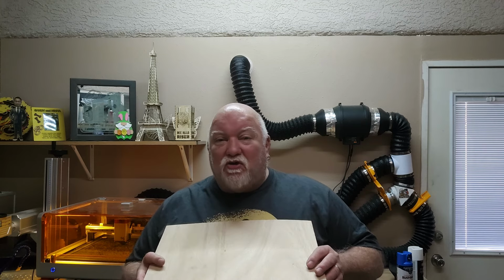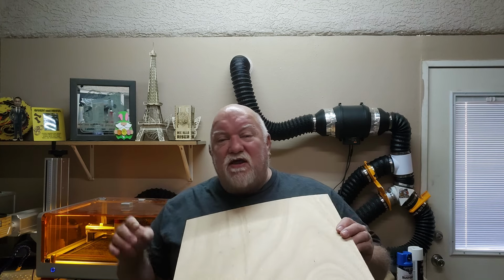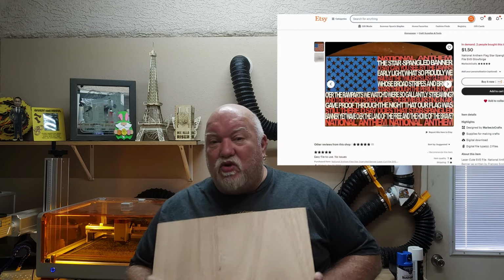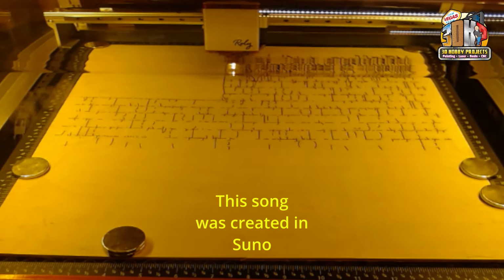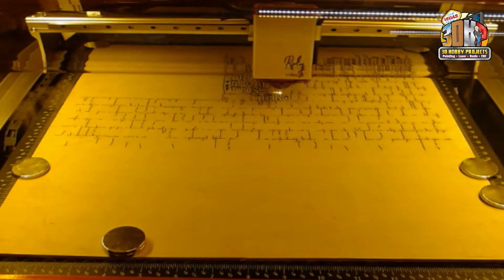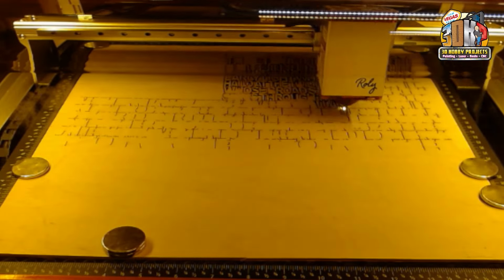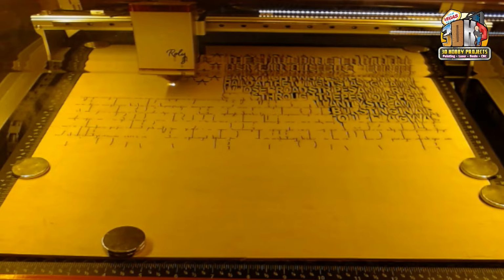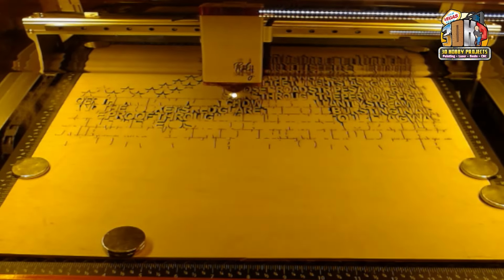National Anthem American Flag | Easy Laser Project for you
Another fun laser project for you. This was cut on my LaserMatic Mark 2 diode laser in the 20 watt setting.Links below for this amazing machine and file used in the video. A thumbs up is always welcome.

Wood I used
Clock Movement
Flag file on ETSY
18mil Metal Business Card Blanks Black

AC Infinity CLOUDLINE A6, Quiet 6” Inline Duct Fan
AC Infinity Flexible 4-Inch Aluminum Ducting
POWERTEC 70295-P2 4-Inch Integrated Blast Gate
Premium Silver Aluminum Foil Tape
Contact Pascal Liu and he will offer you an Amazing deal on your fiber laser needs,just mention Jerry @3DHP
Amazon USA
and The National Anthem The US Army Band